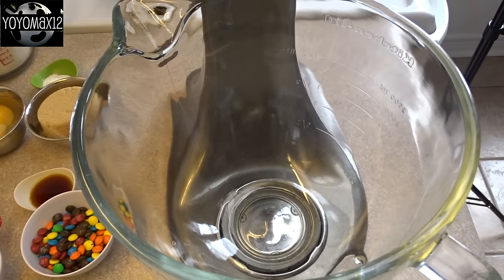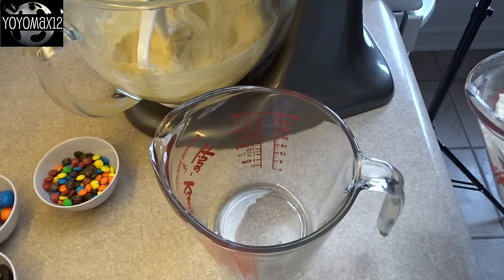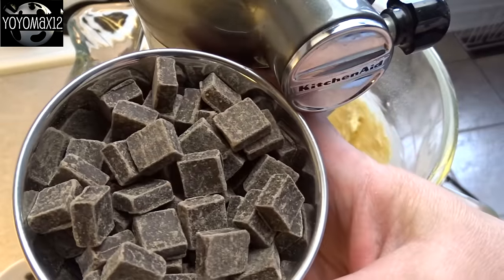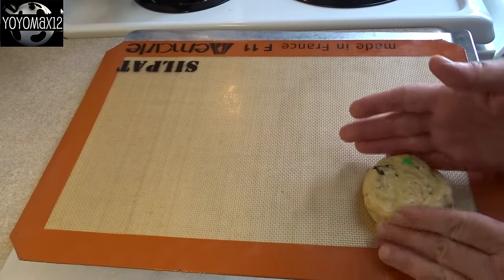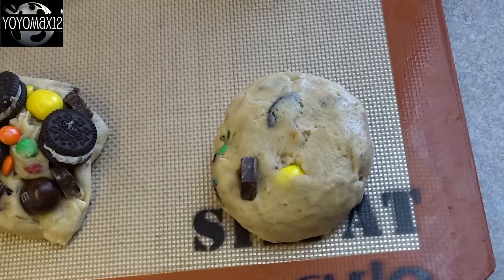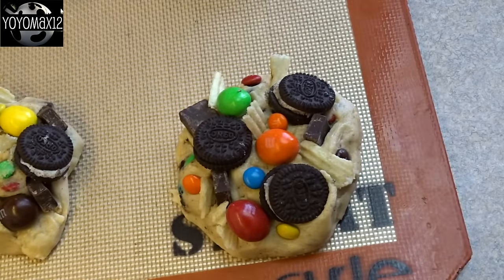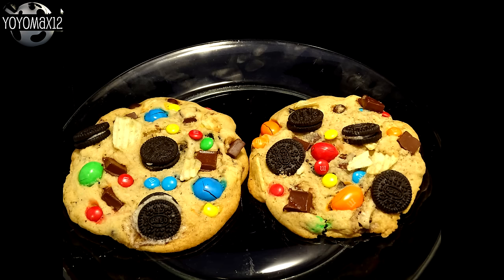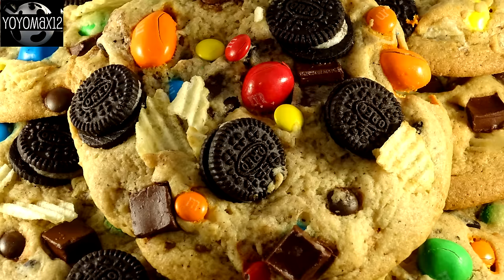Humongus Snack Attack Cookies - with yoyomax12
2 1/4 cup all purpose flour
1 pkg instant white chocolate pudding mix
1 tsp baking soda
1 cup butter at room temperature
1/2 cup brown sugar, packed
1/2 cup white granulated sugar
2 eggs
1/2 tbs vanilla extract
3/4 cup semi-sweet chocolate chunks
1/4 cup meg or peanut M&Ms
1/4 cup M&M minis
1 cup potato chips with ridges (lightly crushed)
45 (more or less) mini oreo cookies
Additional candies/chips/cookies for garnish

Combine the flour, pudding mix and baking soda, set aside.
Cream together butter and sugars together until light and fluffy.
Beat in eggs and vanilla.
Gradually beat in the flour mixture  until combined.
Stir in the chocolate chunks and M&Ms.  Gently stir in chips.
Refrigerate cookie dough for about an hour.

Divide dough into 12 pieces (about 1/3 cup each)
Form each piece into a hockey puck that is about 2 inches across and 1 inch in thickness.
Press more cookies, chocolate chunks, M&Ms and chips into the surface of the cookie dough puck.
Crowd the pieces as much as you can because cookies will spread.
Only put 6 cookies on the cookie sheet at a time leaving lots of space in between.
Leave the remaining cookie dough in the fridge.
Bake cookies at 325 F for 14-16 minutes until edges are golden brown.
Cool on pans for 15 minutes and then transfer to a wire rack to cool completely.
Makes 12 HUMUNGUS cookies.
Recipe from Woman's World Magazine.